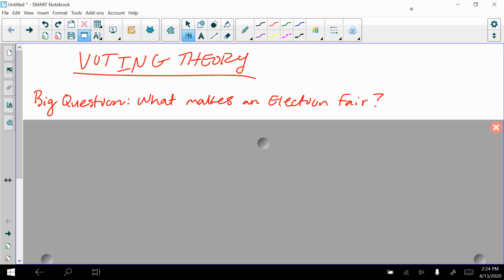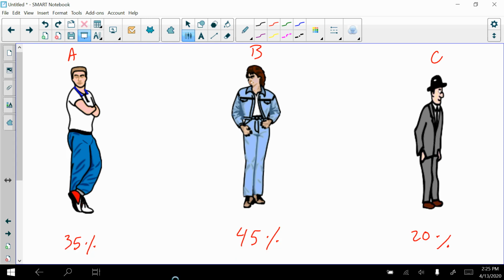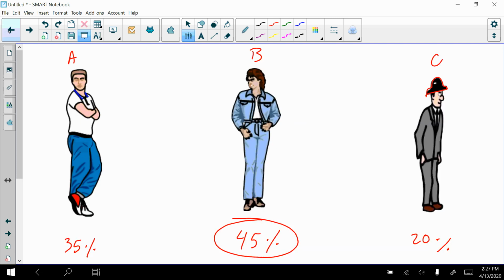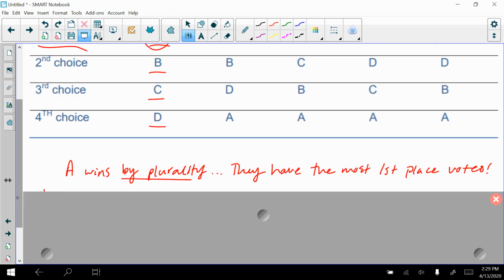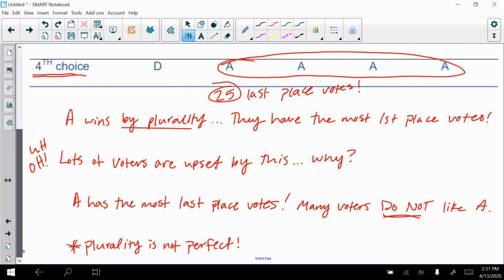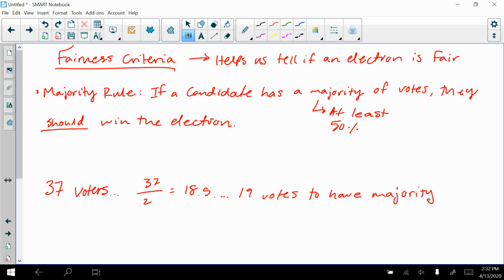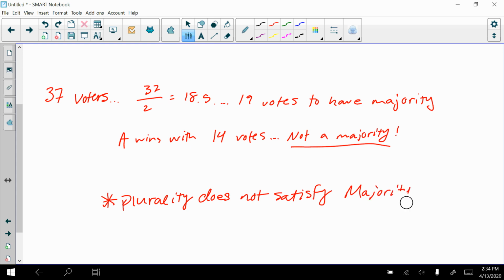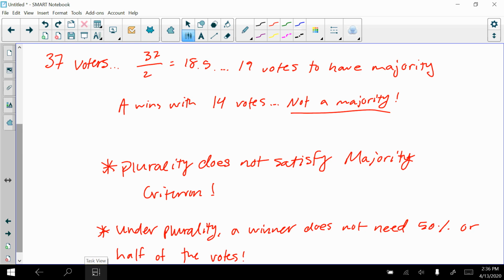Plurality Voting Method